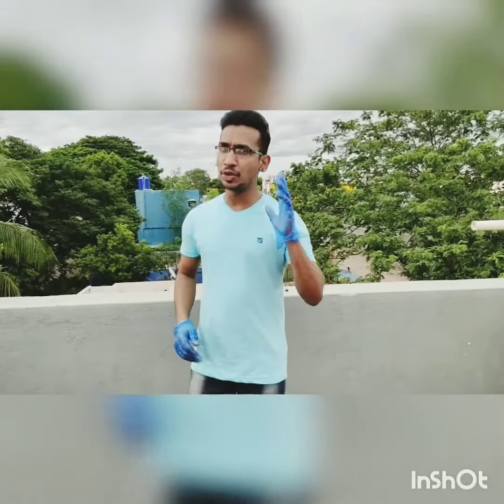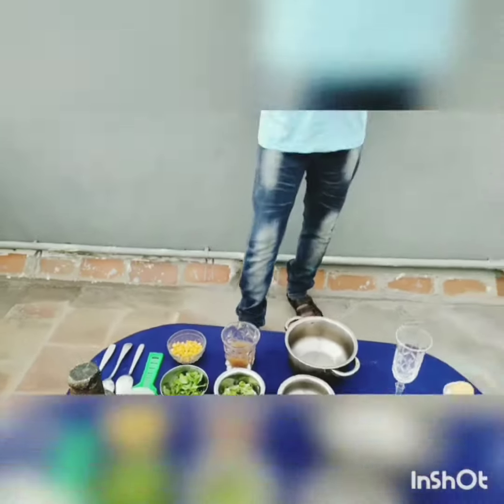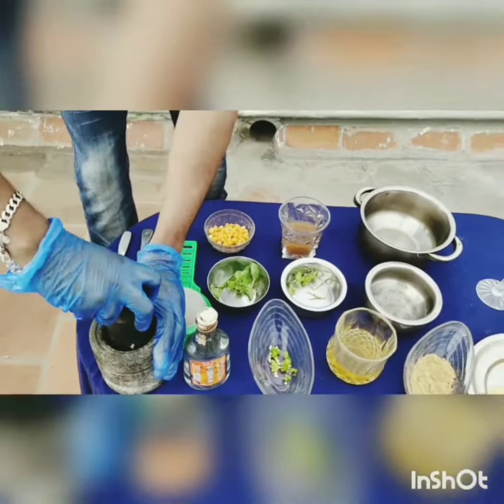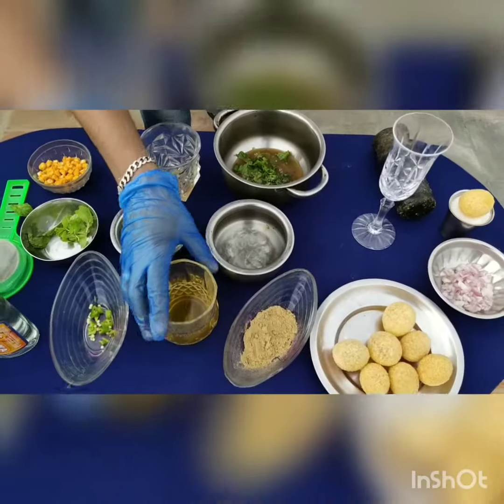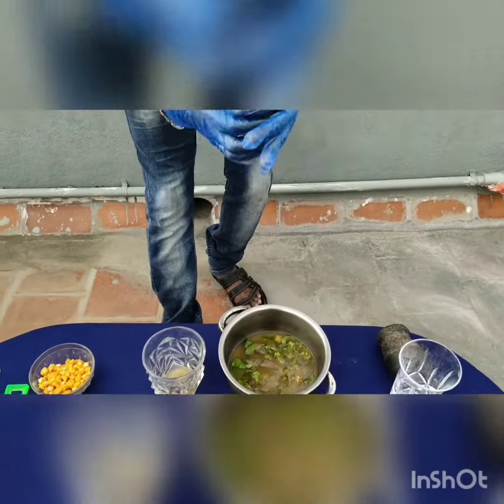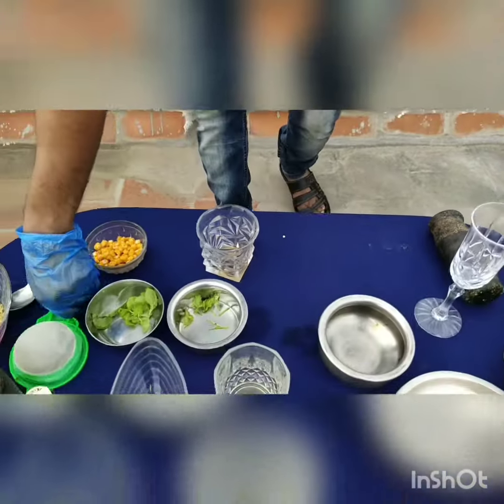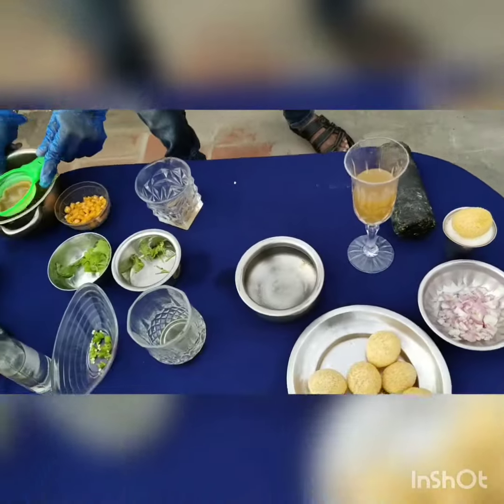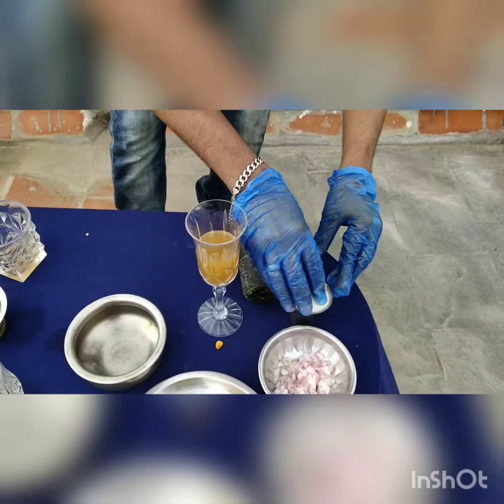How to make vodka Paanipuri at home | Madurai | Cocktail | Shots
Home made drinks